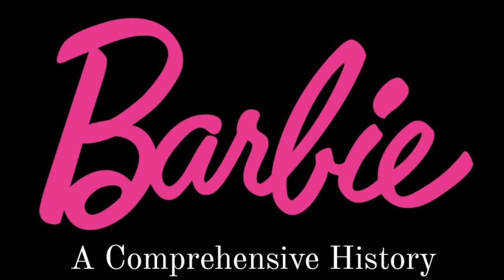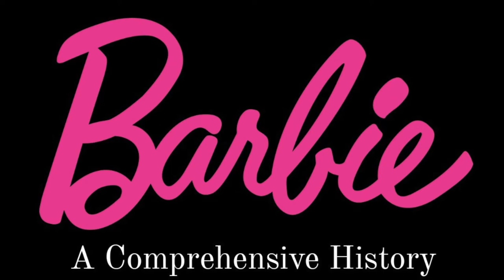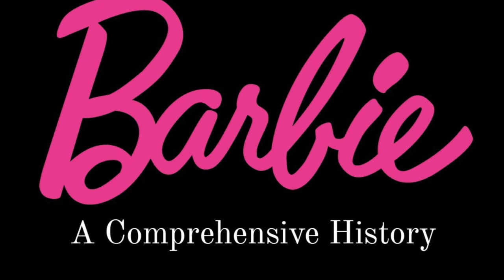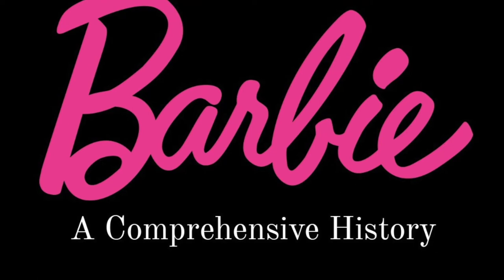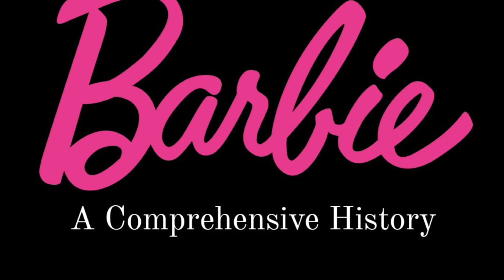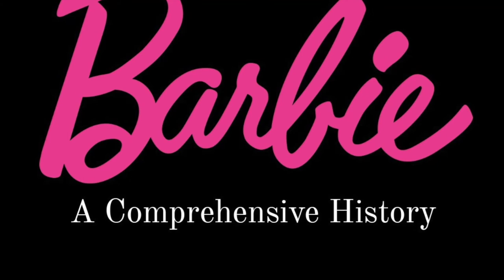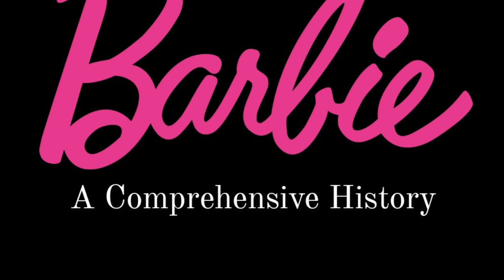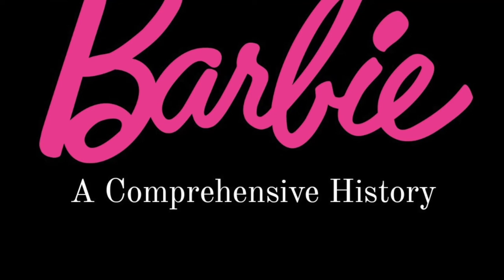Barbie: A Comprehensive History Ep. 2 the 1960s (Podcast by Ellis Golden)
The Toys that Made Us

Barbie FOREVER